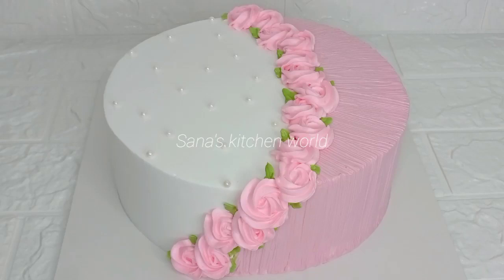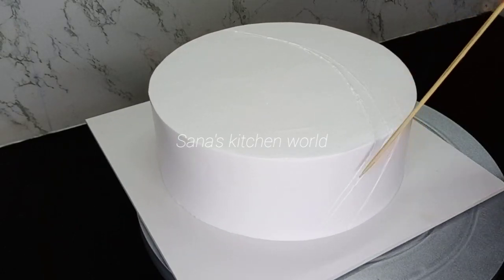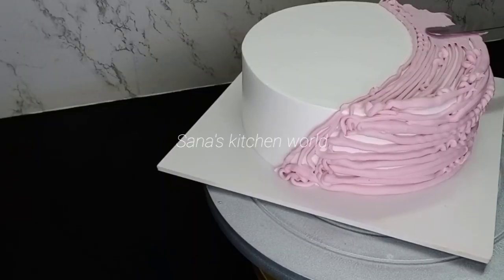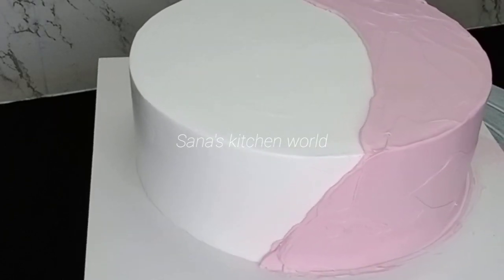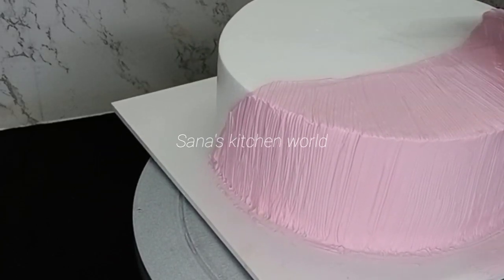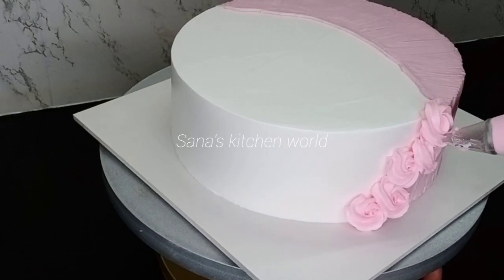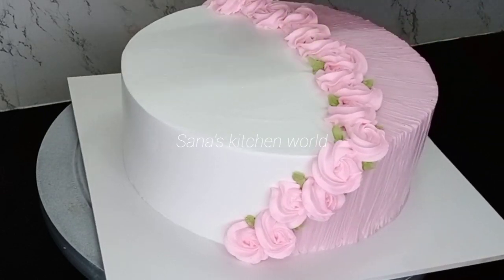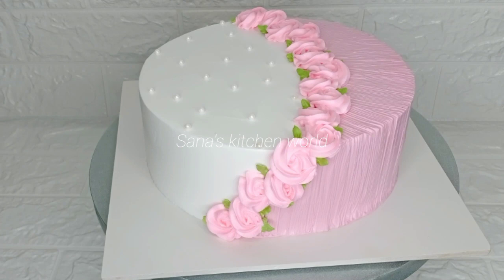ഒരു കേക്ക് ഡെക്കറേഷൻ കണ്ടാലോ🥰|simplecakedecorationideas|cake new tricks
ഒരു കേക്ക് ഡെക്കറേഷൻ കണ്ടാലോ🥰

sana's kitchen world

Query solved

ഇനി easy ആയി കേക്കിന്റെ sideൽ 🌹വരക്കാം |ഒരു കേക്ക് ഡെക്കറേഷൻ കണ്ടുനോക്കാം

malayalam cake recipes
free online baking calssess
1kg pista forest cake
pista cake
pista sponge cake
vanilla cake
basic vanilla cake
baking tips
most commen baking mistakes
mistakes in baking
cake baking mistakes
commen mistakes in baking
baking tips & tricks
how to avoid mistakes in baking
cookie baking tips
baking tips in hindi
biggners baking tips & tricks
baking for biggners
10baking tips

baking
baking mistakes
common baking mistakes
baking tips
baking tips for biggners
tips for biggners
baking tips
tips
cooking tips

how to make sponge cake baking tips for biggners
baking essentials for staters
baking basic for biggners
basic baking equipments for biggners
baking kit
tools needed for biggners

pistaforestcake
pistachiocake

cake making
cake vlog malayalam
baking
easy cake making
cake decoration challenge
homebakers
sharp edge on cake
lockdown free online baking classess
free cake class
online baking class in tamil